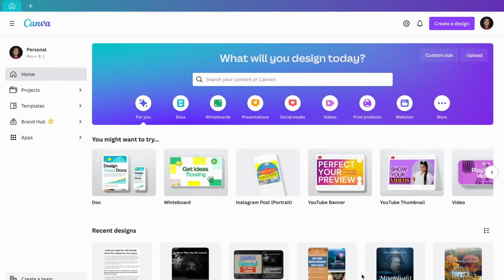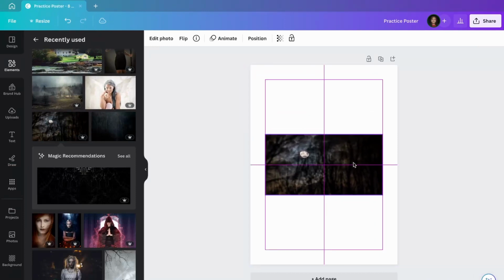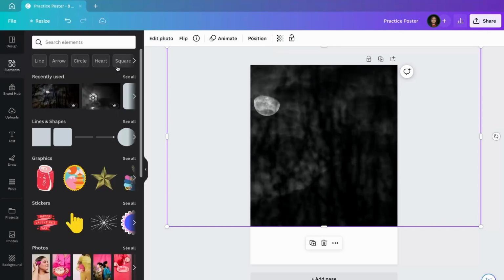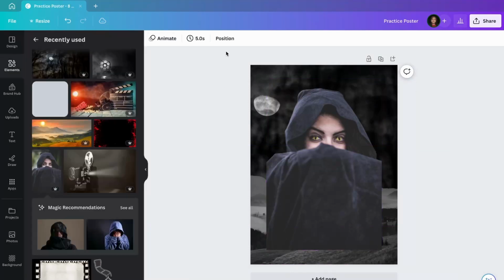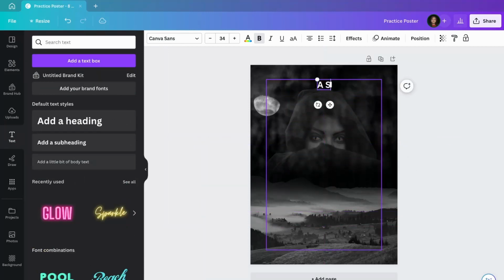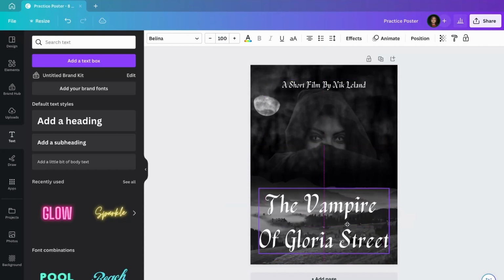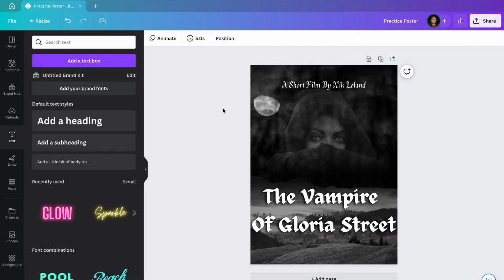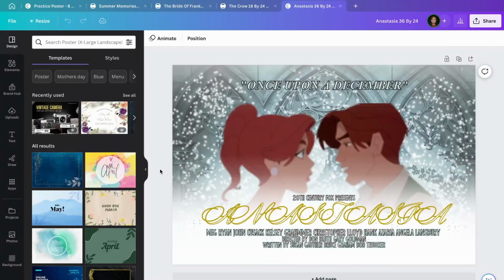Let's Make A Poster! - Canva Design Tutorial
In This Video, I'm gonna show you how to create a movie poster step by step with Canva.